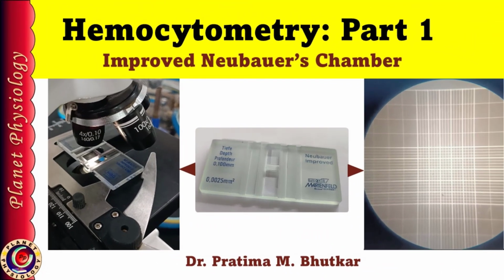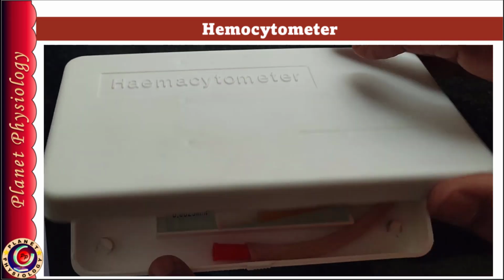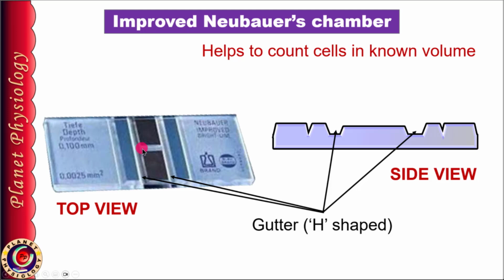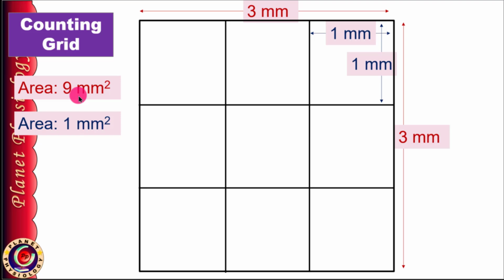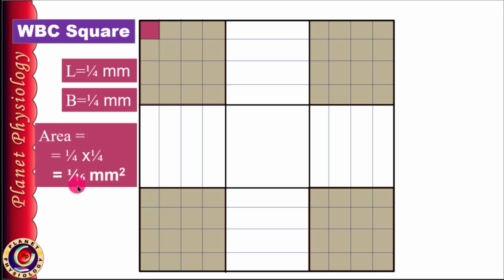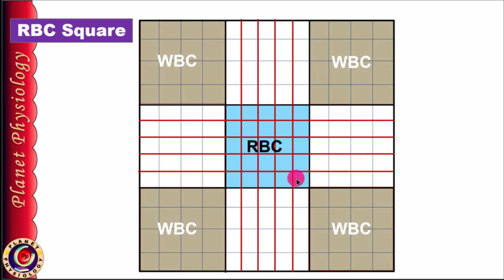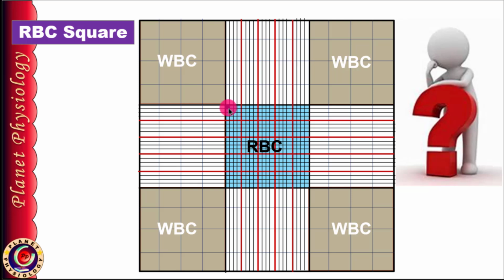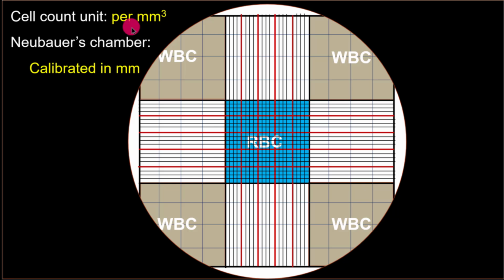Hemocytometry Part 1 | Neubauer's Chamber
Students often find it difficult to understand the counting grid of the Neubauer chamber. This video explains the purpose of the grid as well as its construction in step by step fashion.